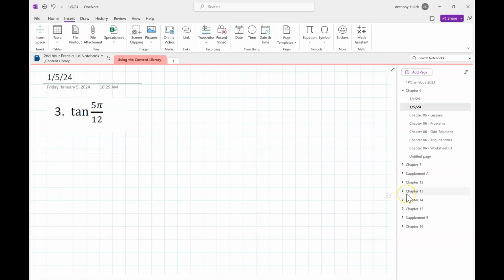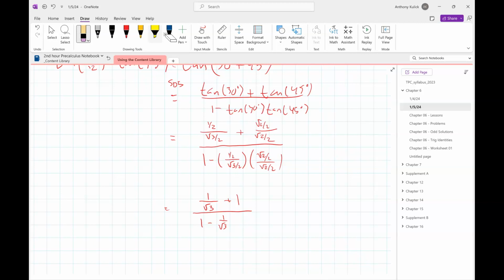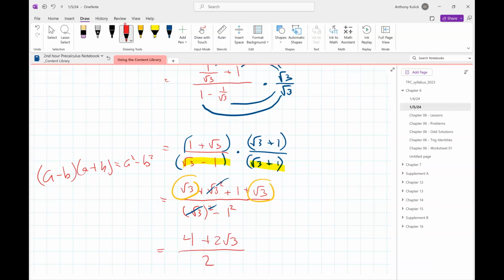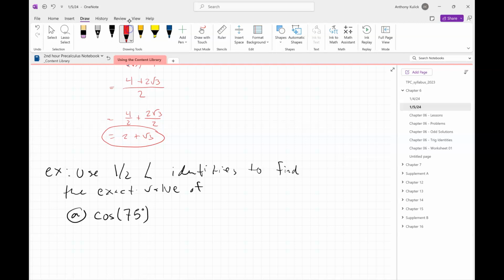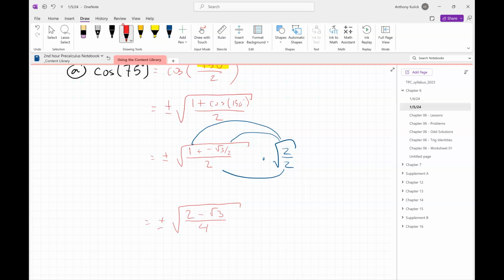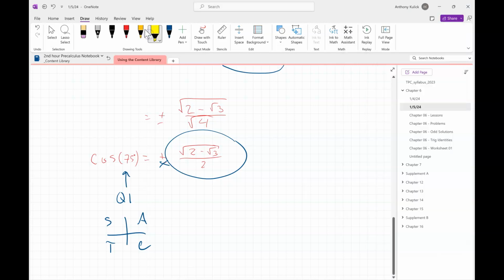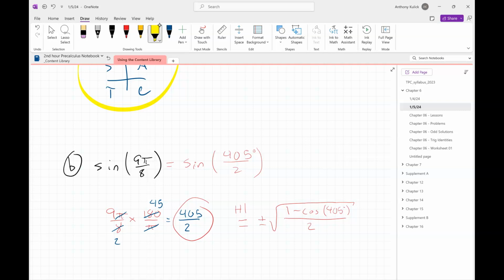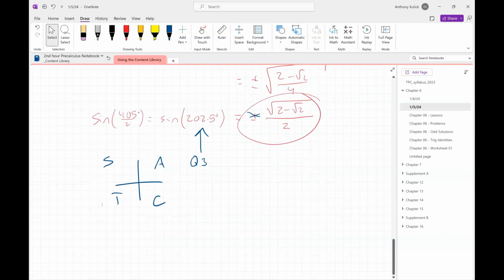1/5/24 TPC - 2nd hour